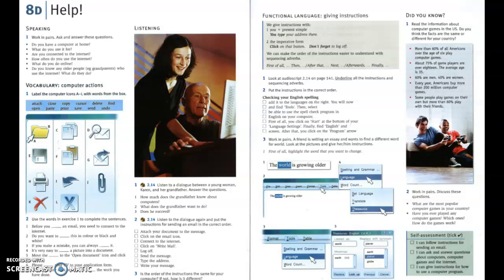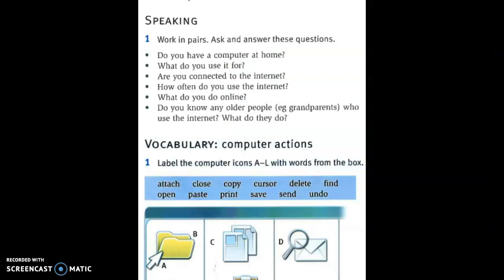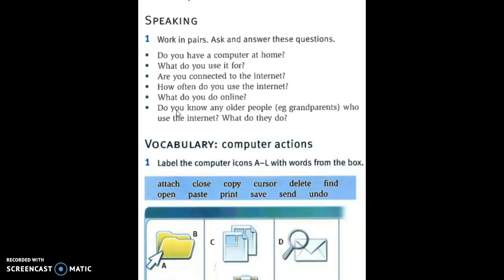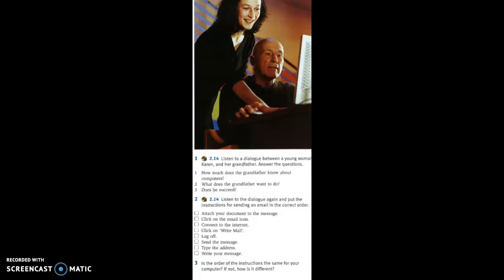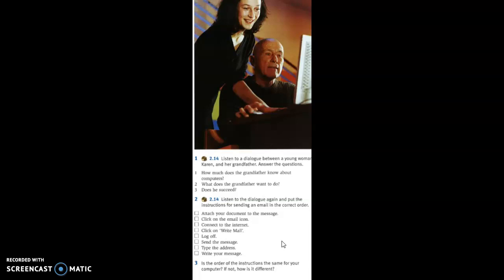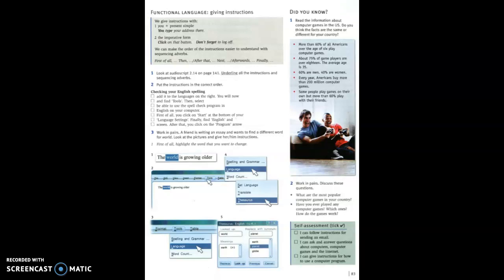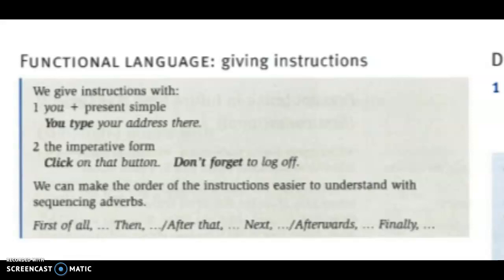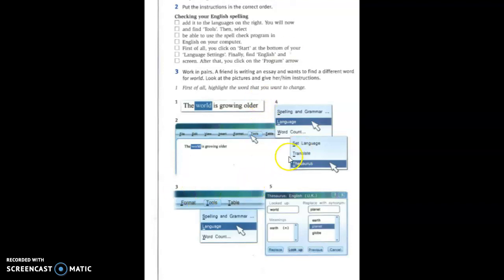Stfwd Pre-int Lesson 8d giving instructions